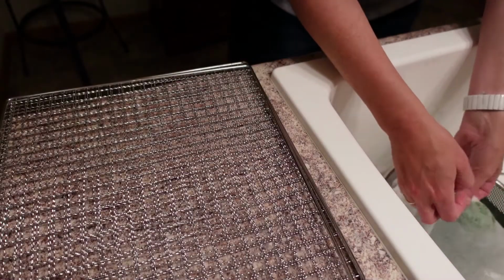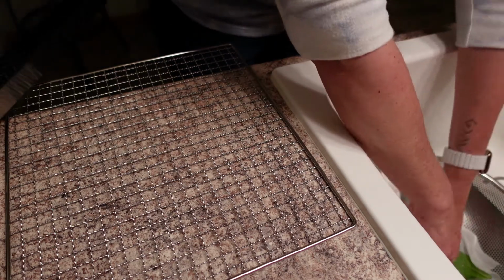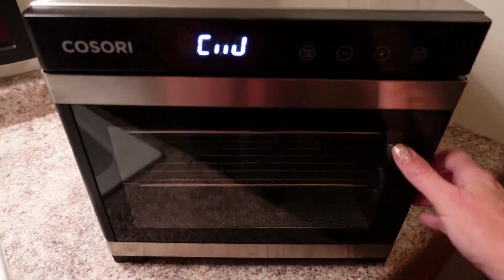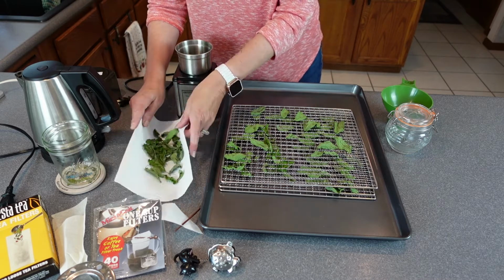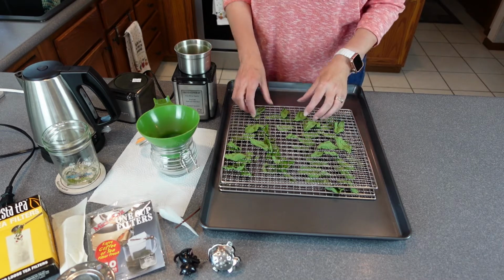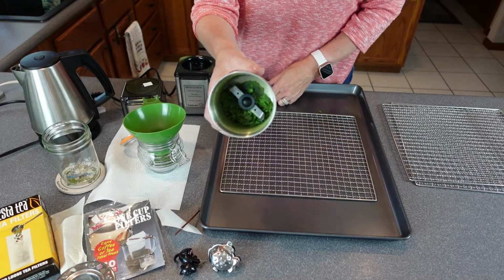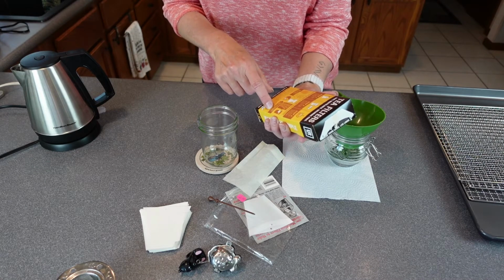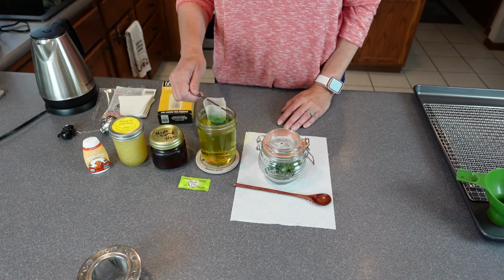Mint Tea From My Garden! Dehydrated and delicious!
Hi friends, join me today as we dehydrate freshly picked mint leaves from my herb garden and turn them into lovely soothing mint tea! I dried the leaves two ways, first by naturally drying them on the counter for 4 days, secondly I dehydrated them in my dehydrator for 18 hours at 95 degrees. Storing the leaves in an airtight container to keep fresh, I used my specifically designated (thrift store) coffee/spice grinder and I ground the leaves up into a course grind, put them in tea bags, and steeped them in boiling water for 3 minutes and voila, delicious mint tea.  Naturally caffeine-free, mint is known for its medicinal purposes such as easing nausea, migraines, and stress.  Mint tea is also amazing for cooling your body temperature and is great for the immune system.

Christine's Routines

AMAZON STOREFRONT LINK OF MY FAVORITES:

Equipment I use:
Sony ZV1
Fovitec
Rode Microphone